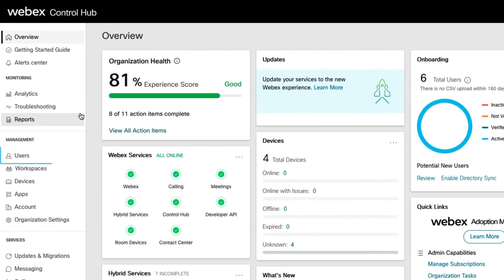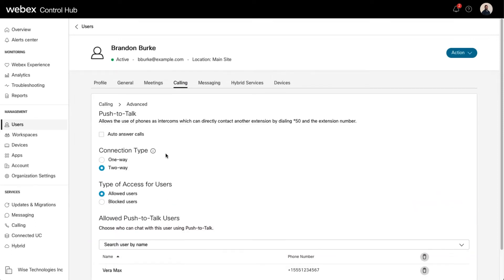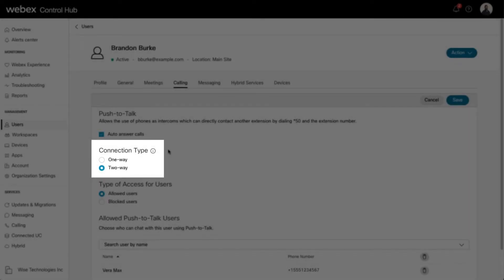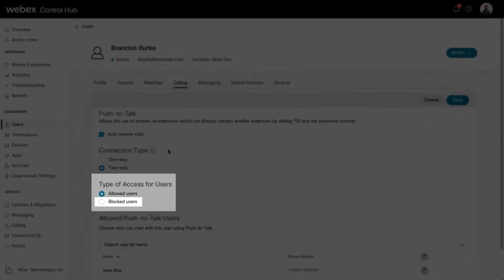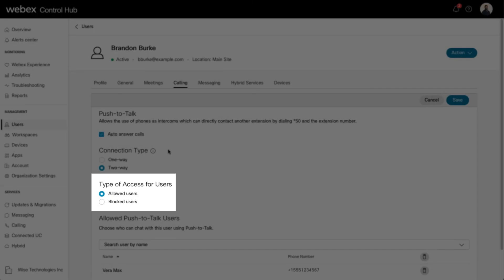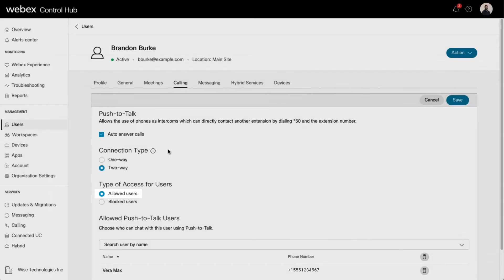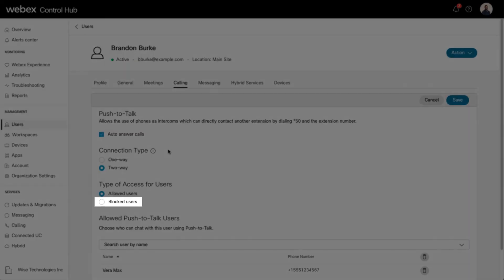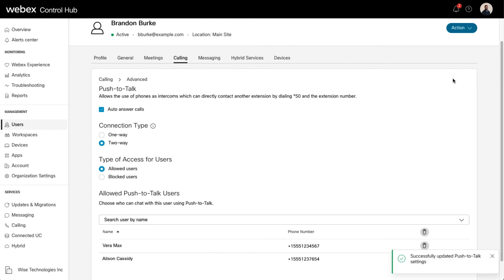Configure push to talk for a user in Control Hub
The push-to-talk feature allows users to treat their desktop phones as either a one-way or two-way intercom. Webex Calling administrators can enable this feature for users and can create an allowed or blocked user list.